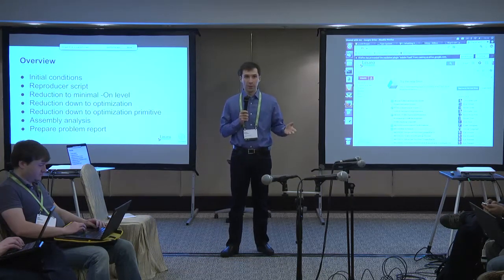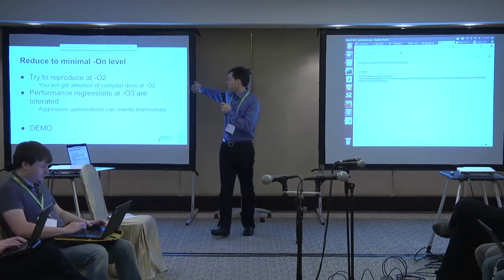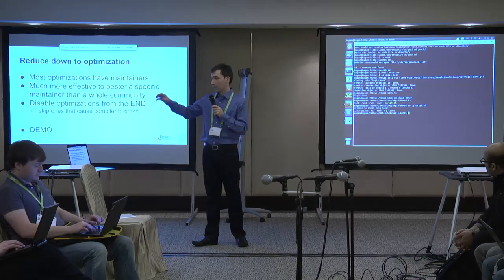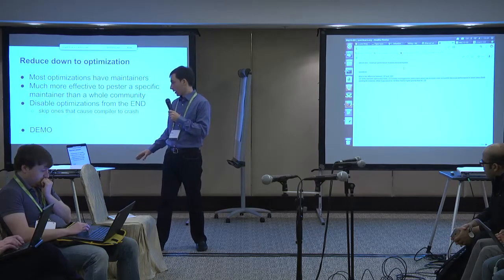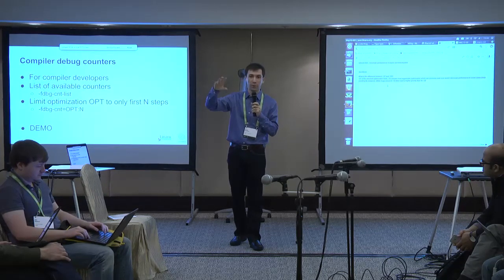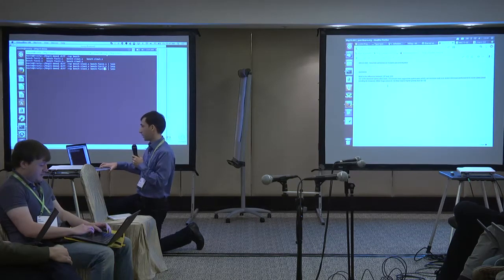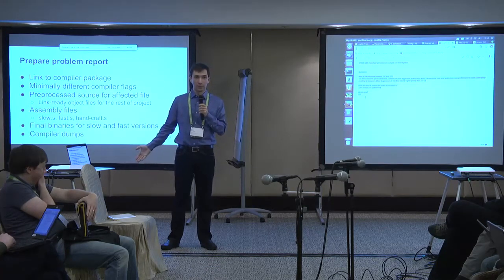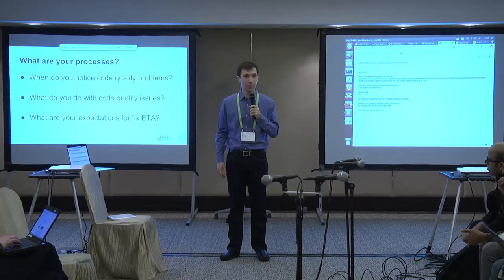HKG15-501: Toolchain Performance Analysis and Investigations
Speaker: Maxim Kuvyrkov
Date: February 13, 2015
★ Session Summary ★
This session will present a workflow of analyzing application or benchmark performance and ways investigate how performance can be increased by improving the toolchain. The session will cover use of profiling tools, reading of compiler optimization dumps, reducing optimization problems using compiler debug counters, and submitting optimization request/bug report to compiler developers